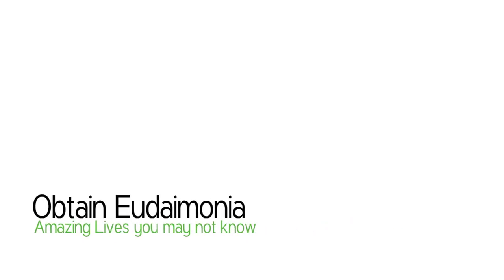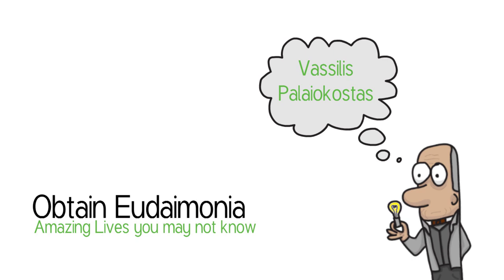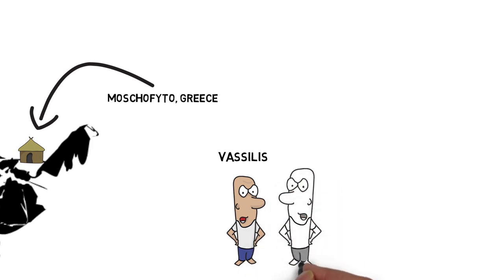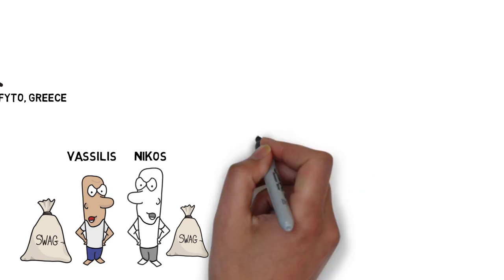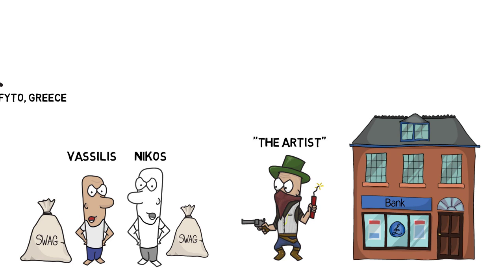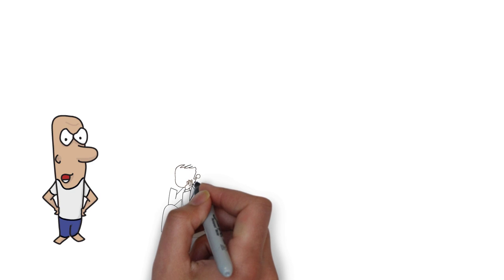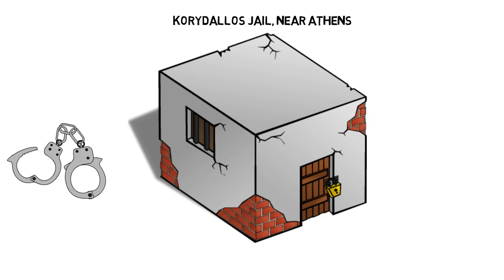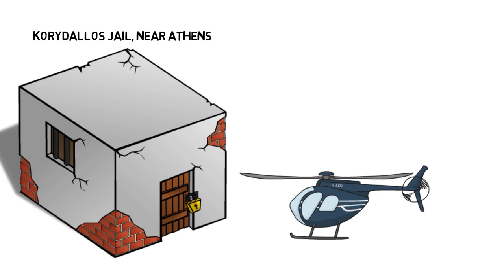Vassilis Palaiokostas | Amazing Lives Series #2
Vassilis Palaiokostas is Greece's most wanted man. He is known for committing bank robberies and kidnappings and has broken out of a maximum-security prison twice by helicopter. He has folk hero status in some parts of the country as he gives most of his money from his crimes away to the poor. Here is the summary of his life.

This 'Amazing lives that you may not know' series focuses on individuals who are not well known but led extraordinary lives.